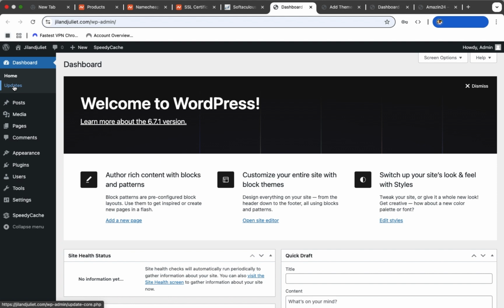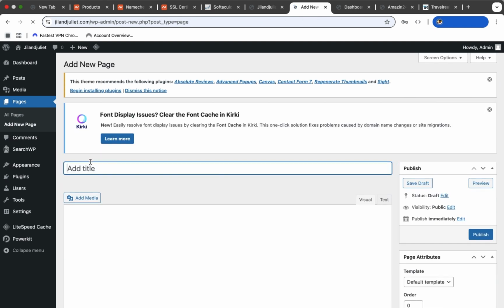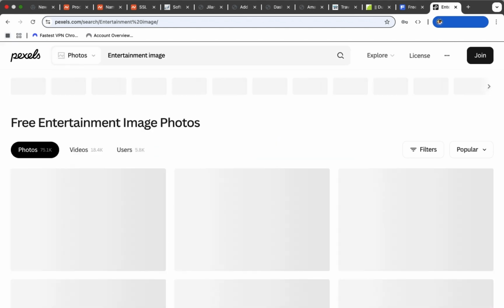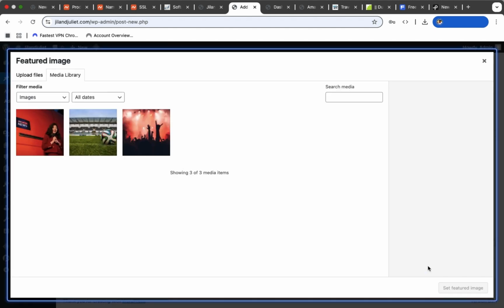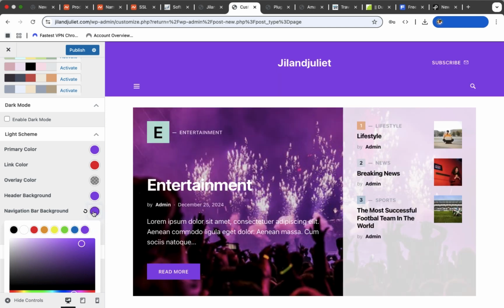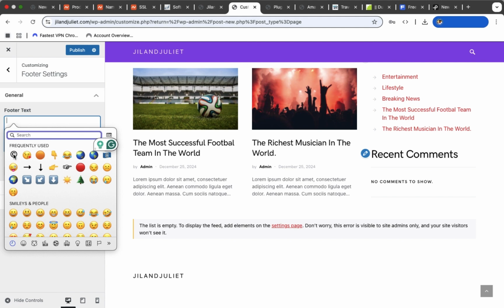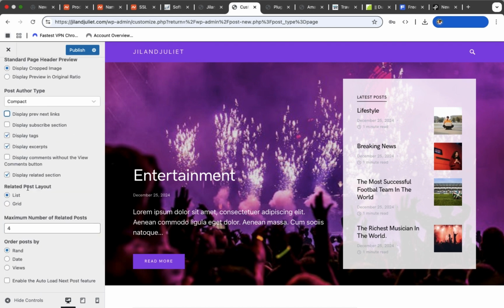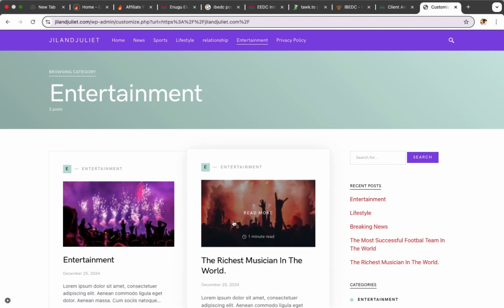HOW TO BUILD A WORDPRESS WEBSITE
This tutorial video will teach and cover how to customize WordPress website from scratch.